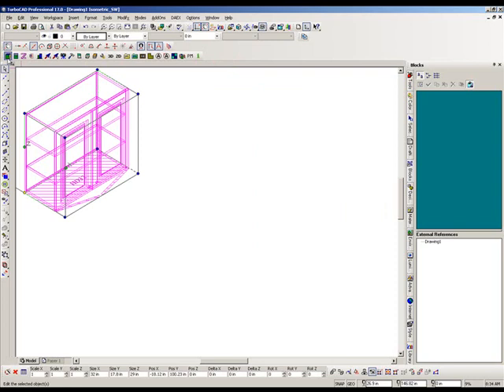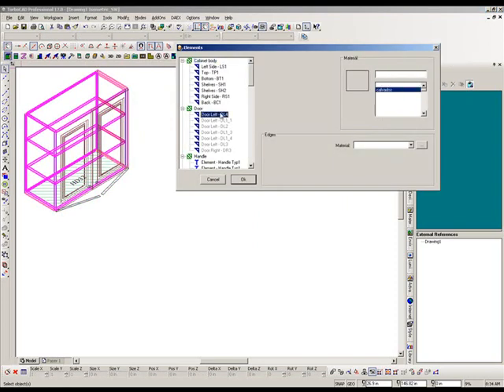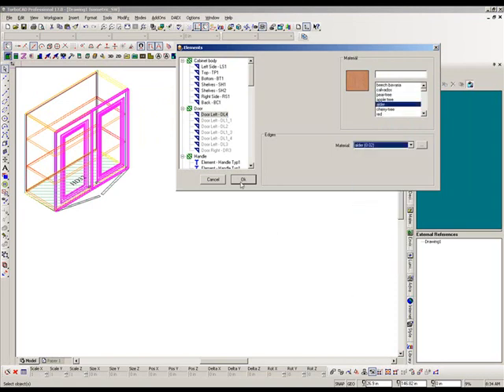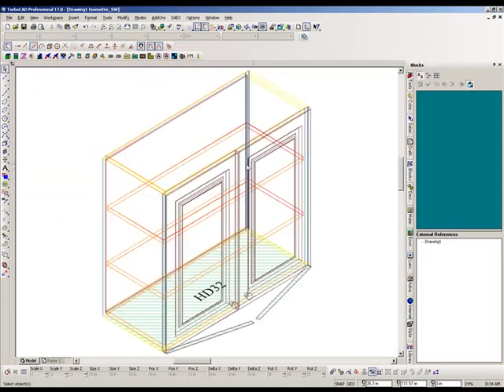Door Handle and Material Change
Changing door handle and material of the cabinet using TurboCAD Furniture Maker tool.